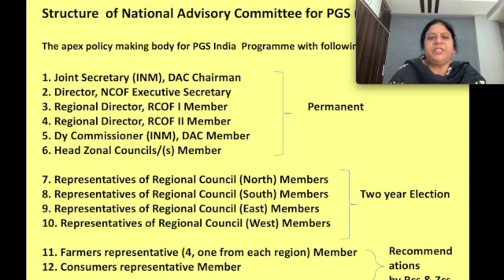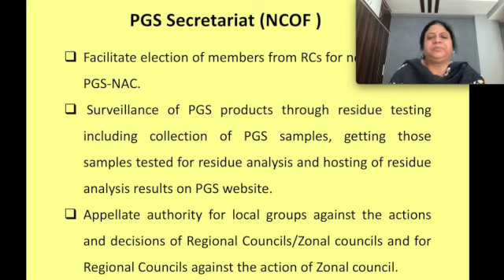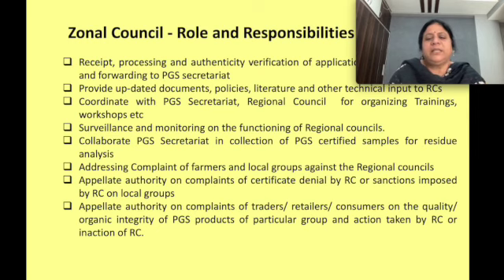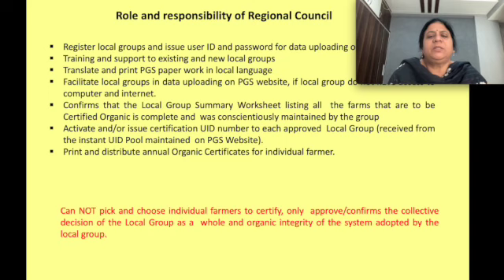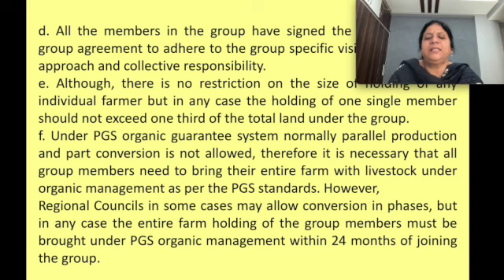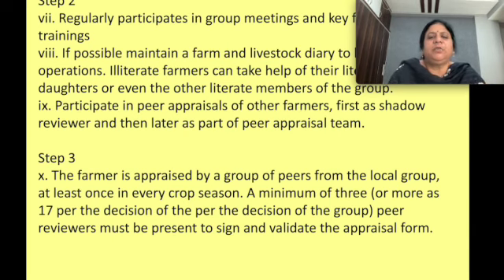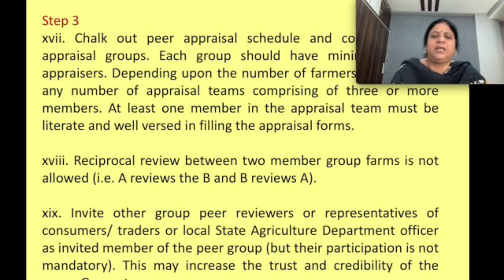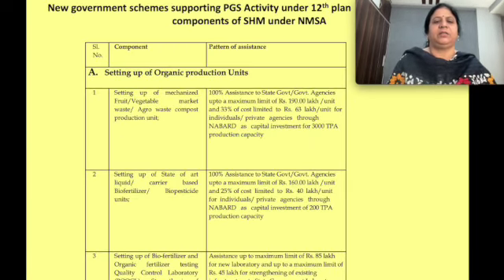CERTIFICATION FOR DOMESTIC MARKET PARTICIPATORY GUARANTEE SYSTEM (PGS-INDIA) - Operational Structure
Operational Structure of PGS-India
Local groups (Farmers group) (LGs)
Regional Councils (RCs)
Zonal Councils (RCOFs)
National Centre of Organic Farming (PGS-INDIA Secretariat)
 National Advisory Committee (NAC)
Advantages of PGS: In the PGS system of certification the producers have full control over the certification process and can produce with responsibility through a credible and effective system of quality control and assurance compared to third party certification. The procedures are simple. The basic documents are available in the local language and understandable to farmers. All the members belong to the same geographical area and are known to each other. Being themselves practicing these organic farmers has a high degree of understanding of day-to-day knowledge or acquaintance of the farm. Peer appraisers are among the group and they live in the same village, therefore have better access to surveillance.
Third-party inspections are very expensive in the NPOP certification system and the PGS peer appraisal system reduces cost. Regional PGS groups maintain networking, support each other for various activities of production, processing, and marketing. It empowers farmers with increased capacity building and brings consumers to the farm without the need for a middleman. In grower group certification system of NPOP single certificate is issued to grower group and individual farmer cannot market his produce but in PGN every farmer get an individual certificate and each farmer is free to market his produce independent of the group. PGS depends on mutual trust but consumers and buyers are also part of the production and verification process. Nowadays testing facilities are available to detect pesticide residues in the final product so random testing at regular intervals ensures the integrity and increases the trust.